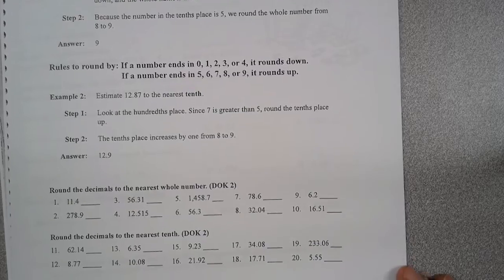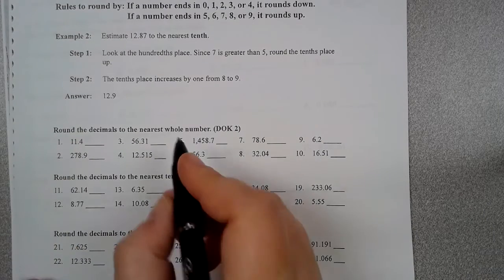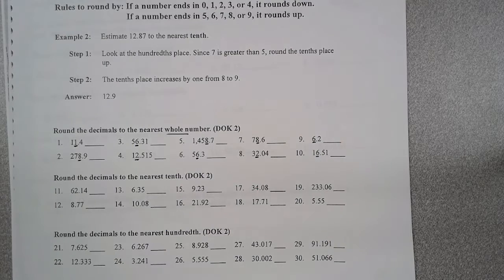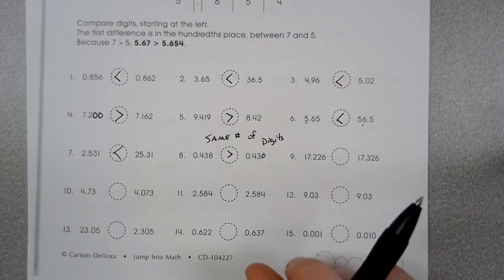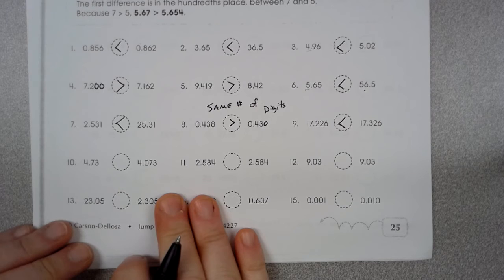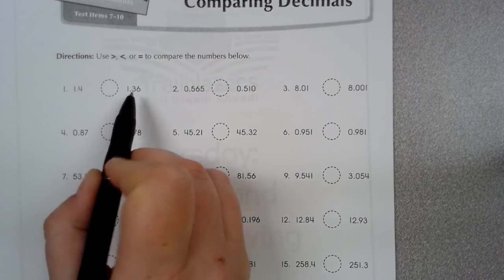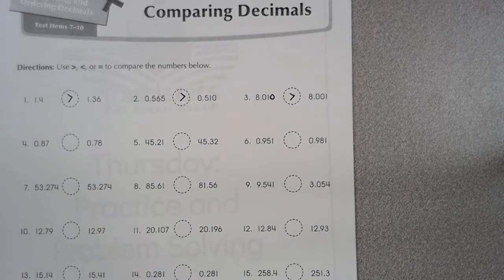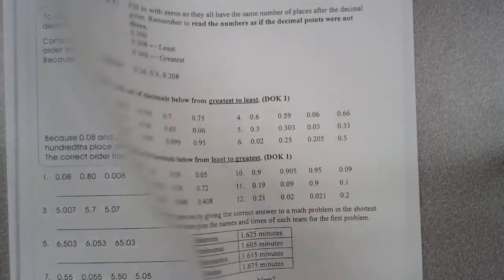Sept. 17 - Video Notes